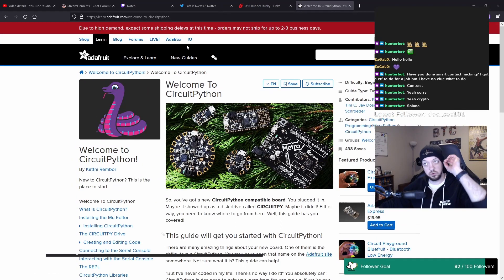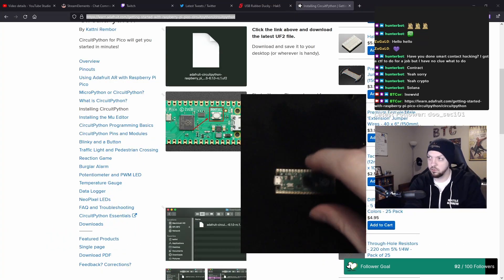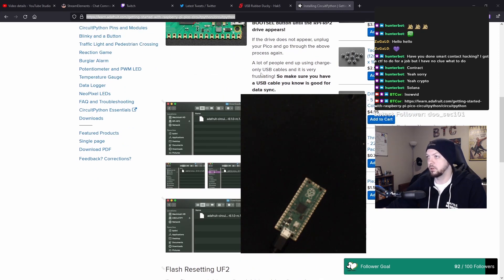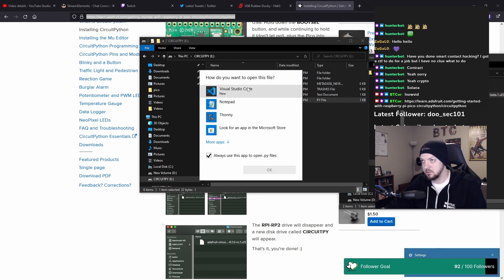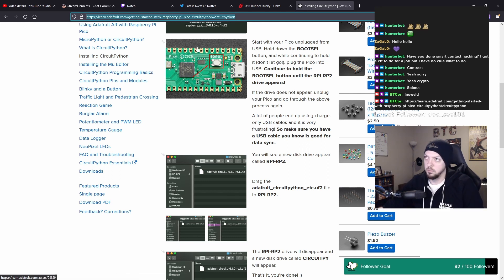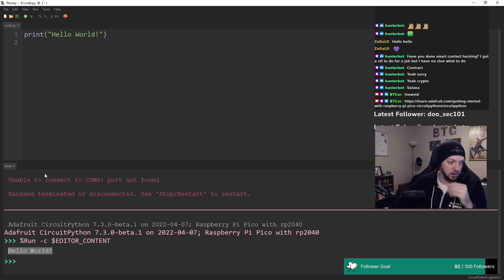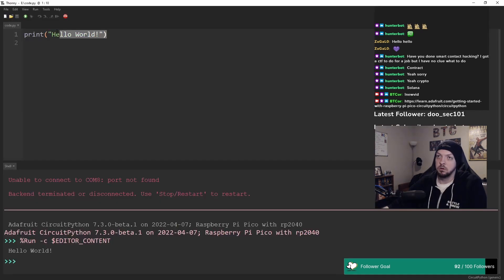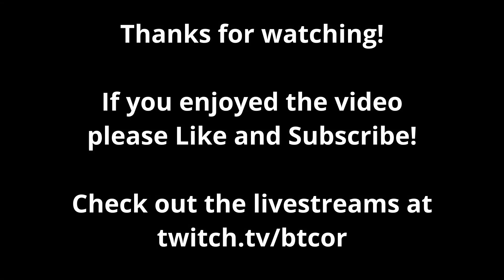Installing CircuitPython on a Raspberry Pi Pico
In this video, I walk through installing CircuitPython on a Raspberry Pi Pico.

I used this guide from Adafruit as my starting point for this walk through:

If you want to buy your own Raspberry Pi Pico, you can get one for just $4 at Adafruit here: